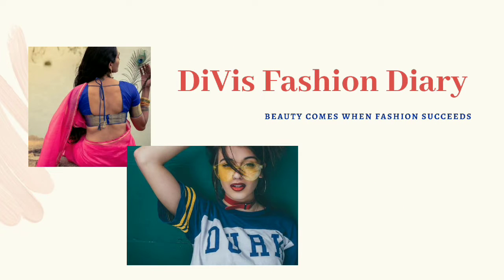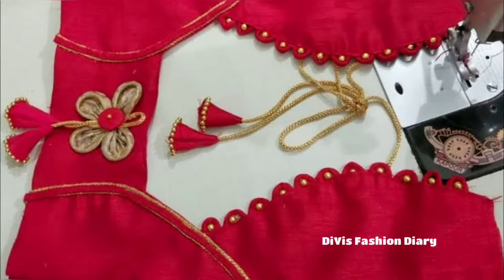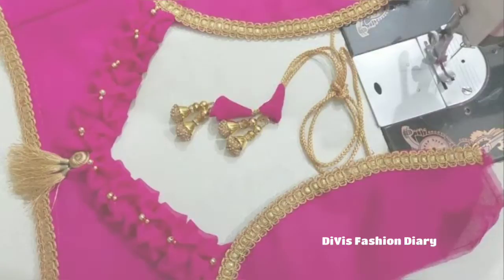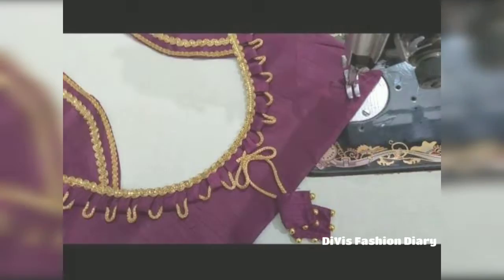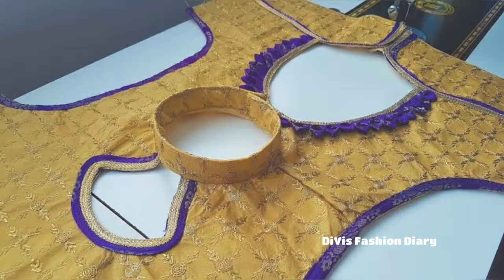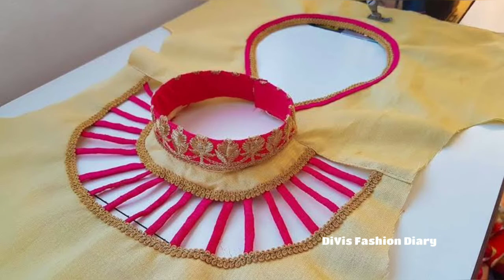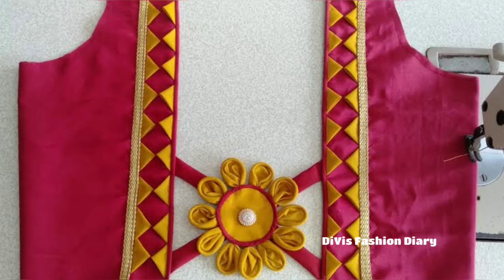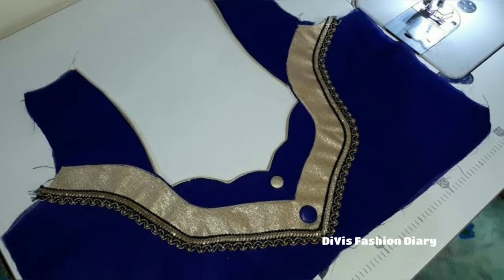New Blouse Designs | Latest Backneck Blouse Designs | Blouse Neck Designs New ‎@DiVis Fashion Diary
New Blouse Designs | Latest BackneckBlouse Designs | Blouse Neck Designs New ‎@DiVis Fashion Diary

Hi Everyone!
In this Video I have shared ideas on Latest Blouse Designs 2021

/DiVisFashionDiary

Note:
All the Images /Pictures shown in the video belongs to the respected owners and not me.  I'm not the owner of any pictures showed in the video